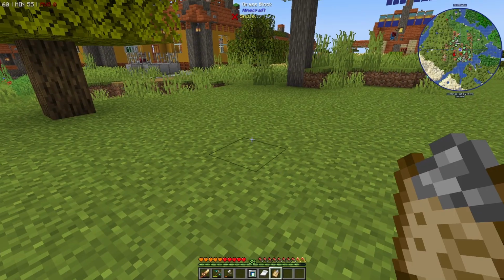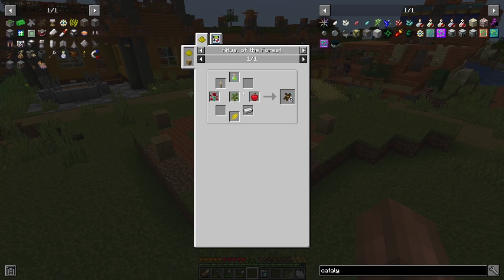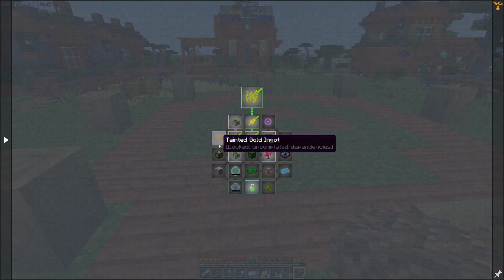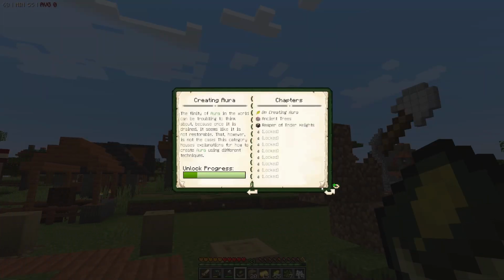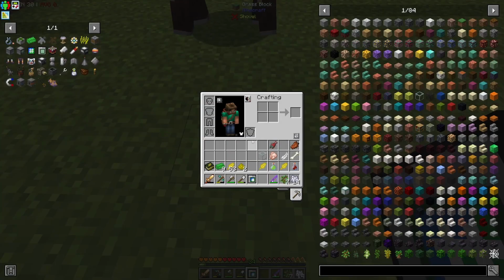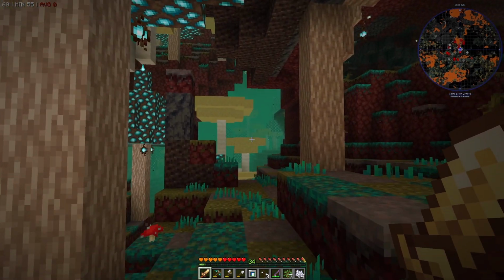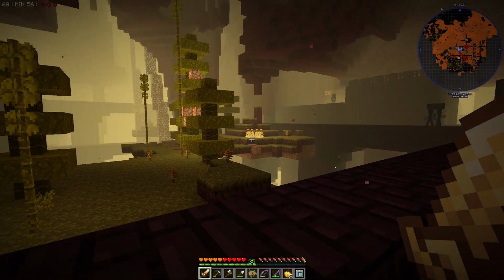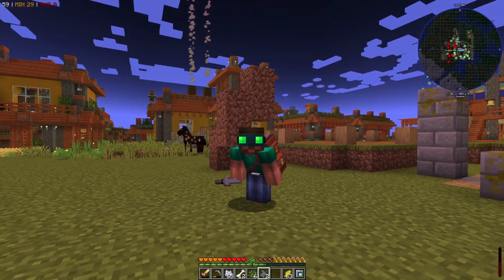Ragnamod VII - Ep 10 Getting Started with Nature's Aura!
If you want to try out this mod pack check it out